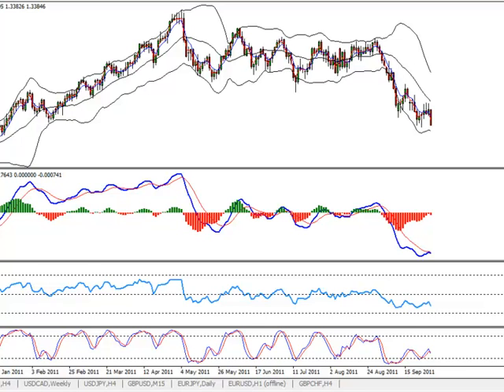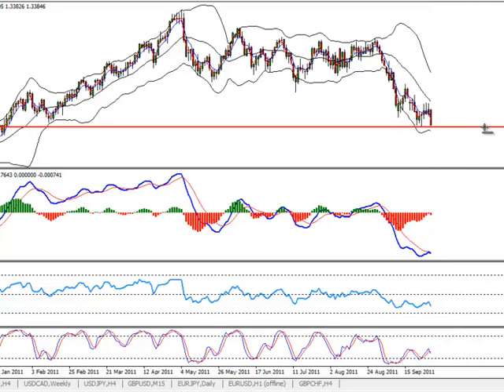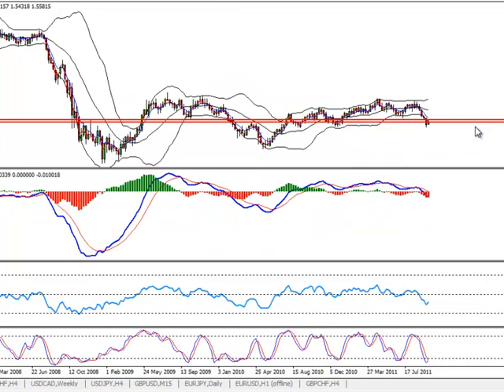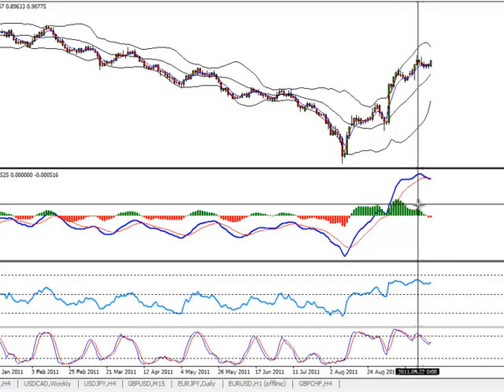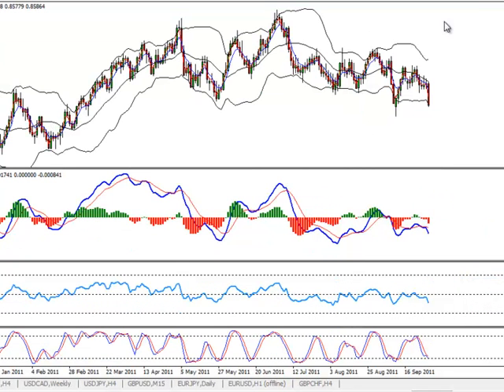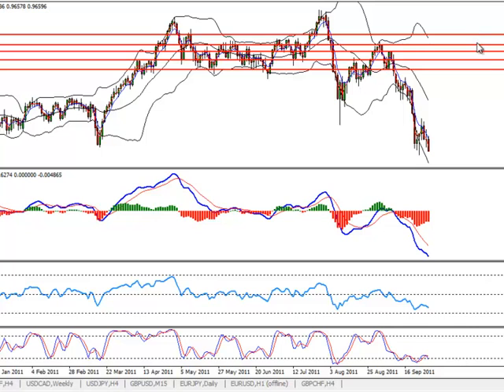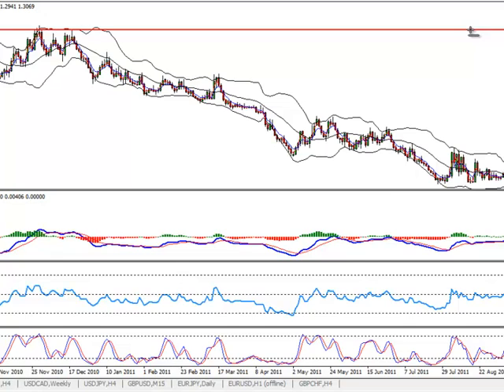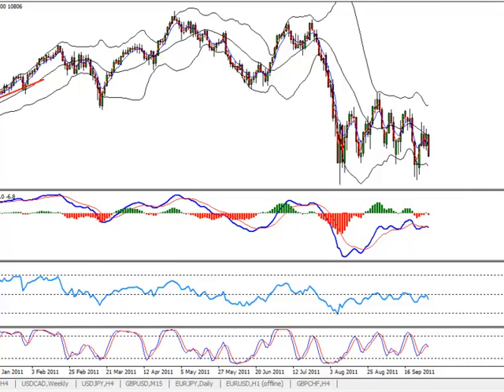Weekly review 3 of October 2011